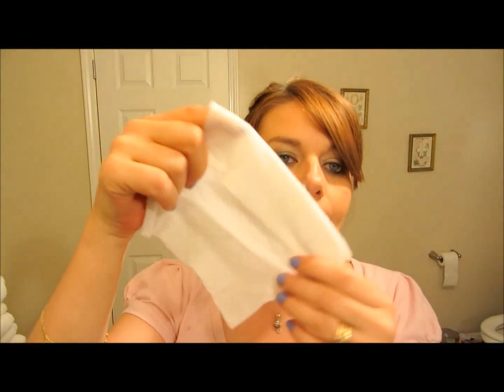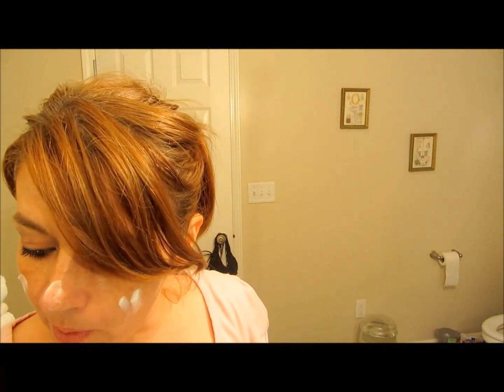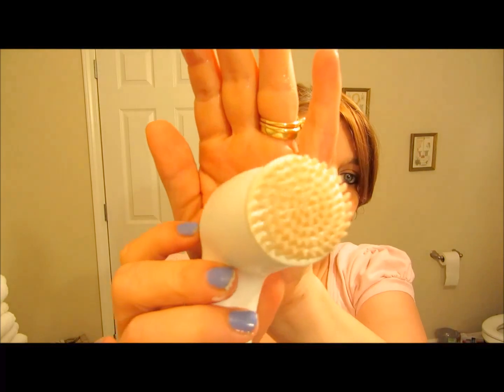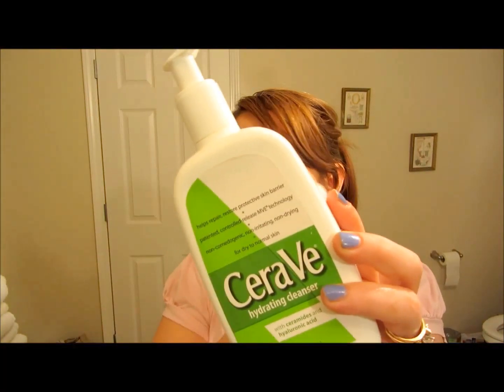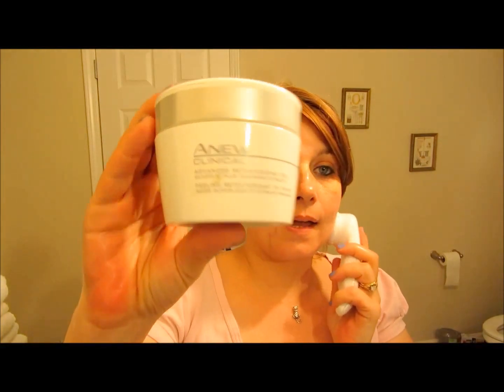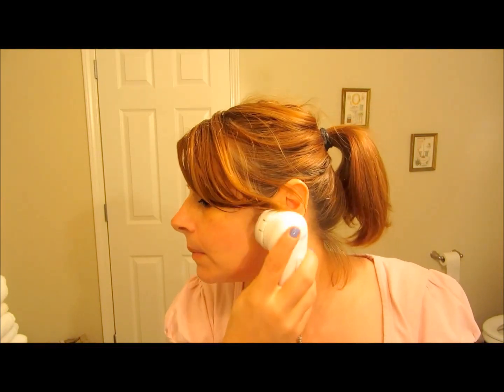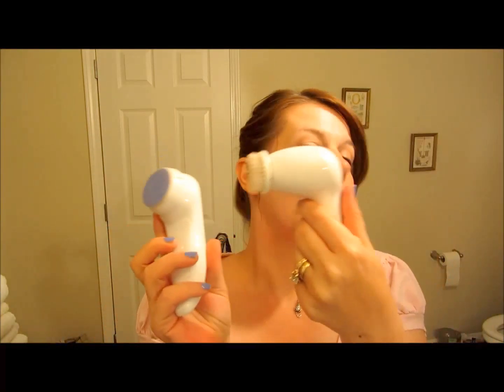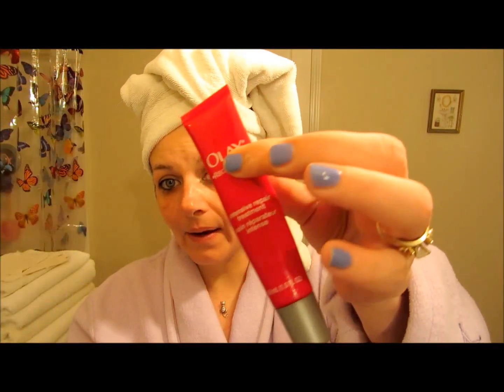→ My Night Time Skin Care Routine! ←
Do you keep up with my blog? Check it out for family posts, cooking, pets, and beauty posts!

*Keep up with what is going on with our PERSIAN CAT CATTERY